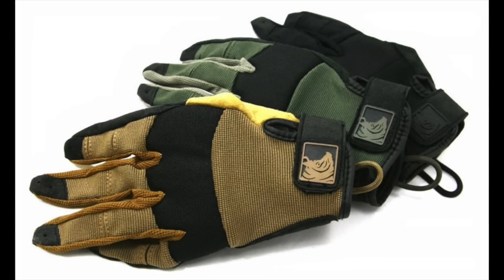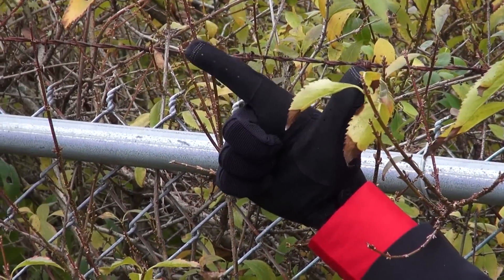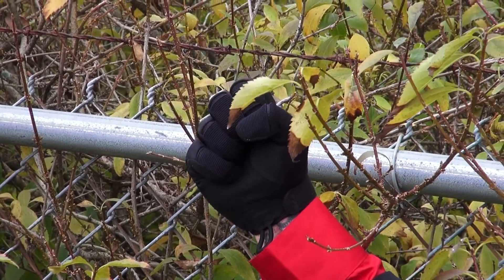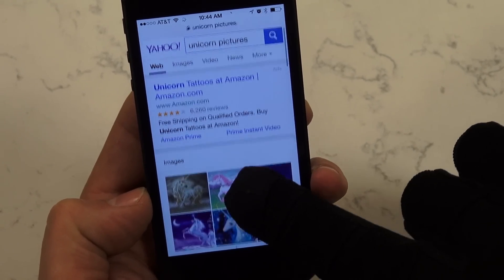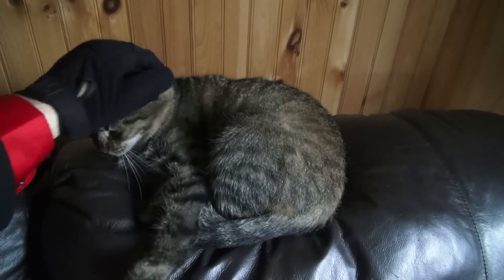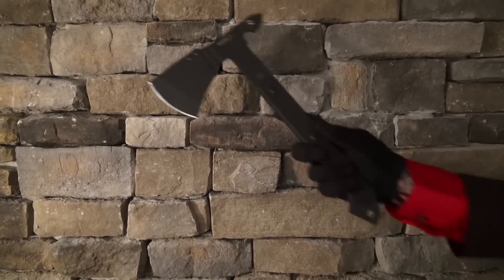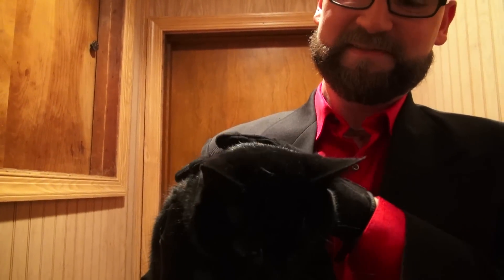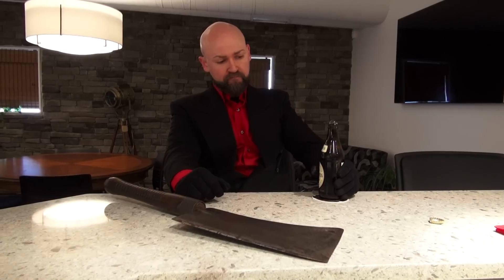SKD PIG (FDT) Alpha Touch Gloves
A quick look at the SKD Tactical PIG (FDT) Alpha Touch Gloves.   Our other Ben explores a variety of uses for the Alpha Touch gloves, then puts them to the test in a host of uniquely Trop ways.   No kittens, unicorns or "actual" humans were harmed in the making of this video.

or in our retail location.